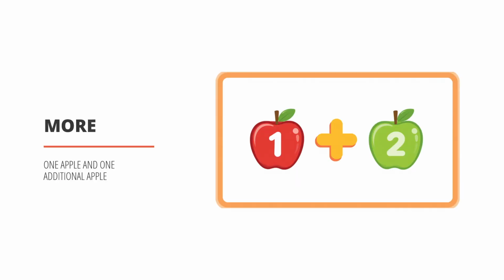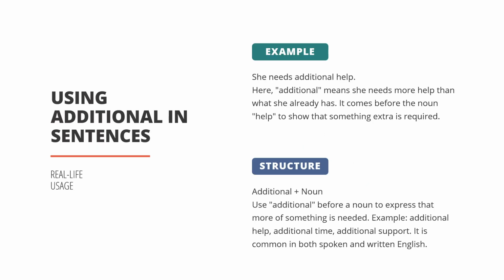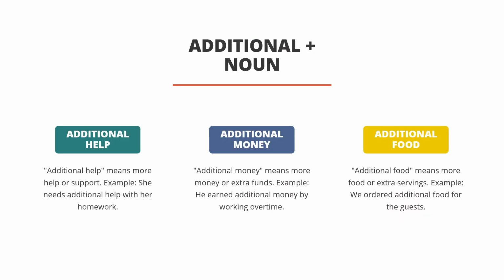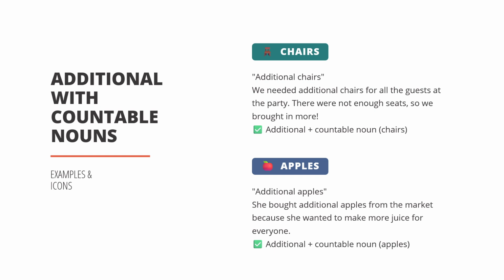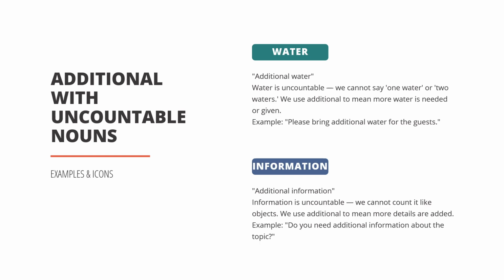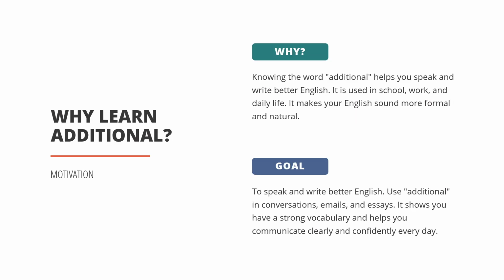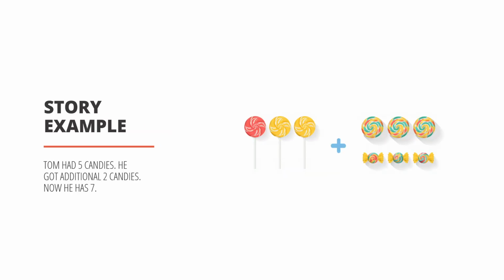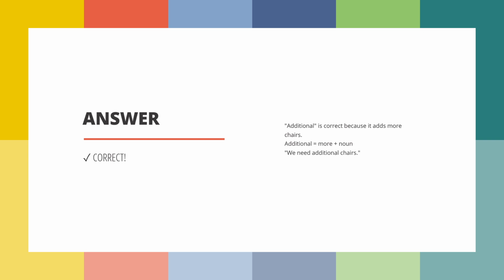ADDITIONAL Meaning & Usage | Learn English Vocabulary in 5 Minutes | Wordscience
Welcome to Wordscience! 🎓📚

In this comprehensive English vocabulary lesson, we'll explore the word "ADDITIONAL" in simple, easy-to-understand English perfect for beginners and intermediate learners.

🔍 What You'll Learn:
✅ The complete meaning of "additional"
✅ How to use "additional" in sentences correctly
✅ The difference between "additional" and "extra"
✅ Common mistakes to avoid
✅ Practice examples and quiz questions
✅ Real-life usage in daily conversations

📖 Lesson Highlights:
• Simple definitions with visual examples
• Additional vs Extra - are they the same?
• Using "additional" with countable and uncountable nouns
• How to use "additional" in questions and negative sentences
• The difference between "additional" and "additionally"
• Practical examples from everyday life
• Interactive practice sentences
• Quick quiz to test your knowledge

💡 Why Learn This Word?
The word "additional" is extremely useful in both formal and informal English. Whether you're writing emails, having conversations at work, or simply improving your vocabulary, understanding "additional" will help you express yourself more clearly and professionally.

🎯 Perfect For:
• English language learners (beginner to intermediate)
• ESL and EFL students
• Anyone preparing for English exams
• People who want to improve their vocabulary
• Non-native English speakers building confidence

⏱️ Lesson Structure:
This 31-slide presentation takes you step-by-step through everything you need to know about "additional" - from basic meaning to advanced usage. Each concept is explained with clear examples, colorful visuals, and helpful illustrations to make learning easy and enjoyable.

📚 Key Topics Covered:

Introduction to "additional"
Simple definition and meaning
When and how to use it
Real-life examples with books, time, and more
Sentence structure and grammar rules
Additional + nouns (help, money, food)
Additional + numbers and amounts
Comparison with similar words
Formal vs informal usage
Questions and negative sentences
Countable and uncountable nouns
Common learner mistakes
Additional vs Additionally
Summary and key points
Daily life applications
Practice exercises
Interactive quiz
🌟 About Wordscience:
Wordscience is your trusted English learning channel dedicated to making vocabulary simple, clear, and accessible for everyone. We break down complex English words into easy-to-understand lessons with visual aids, practical examples, and engaging content.

Our mission is to help you master English vocabulary one word at a time, building your confidence and fluency through structured, professional lessons designed specifically for learners at all levels.

🎬 What Makes Wordscience Different:
✨ Clear, simple explanations in easy English
✨ Professional HD quality presentations
✨ Engaging visuals and animations
✨ No complicated grammar jargon
✨ Perfect for self-study and classroom use

📌 How to Use This Video:

Watch the complete lesson from start to finish
Pause and repeat sections as needed
Practice the example sentences out loud
Take the quiz at the end to test yourself
Try using "additional" in your own sentences
Review the video whenever you need a refresher
💬 Practice Sentences from This Lesson:
• "I need additional help with my homework."
• "Do you have additional questions?"
• "There is no additional cost."
• "We need additional chairs for the meeting."
• "She wants additional time to finish."

👍 Like this video if you found it helpful and want to see more vocabulary lessons.

🎓 More Lessons Coming Soon:
We're committed to helping you achieve your English learning goals!

Thank you for choosing Wordscience as your English learning partner! Keep practicing, keep learning, and keep improving your English every day! 🌟